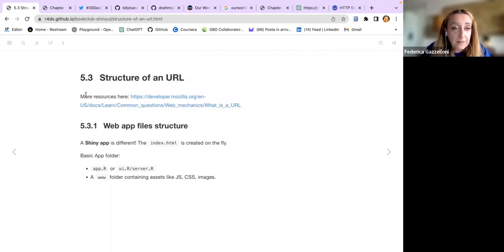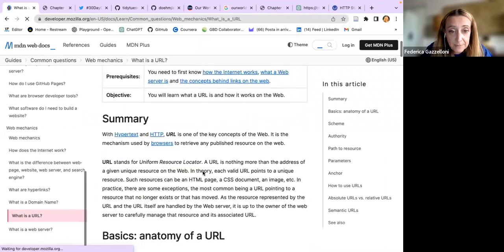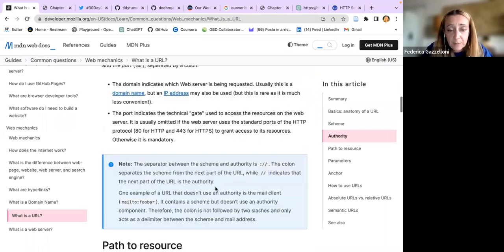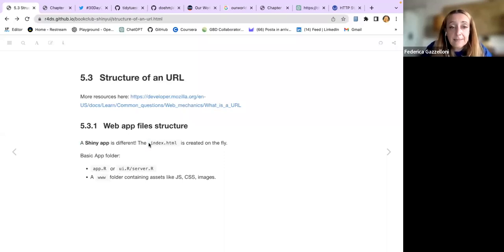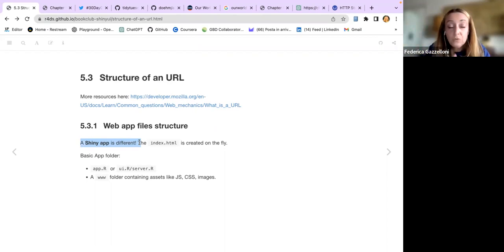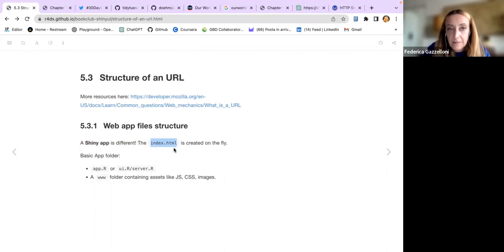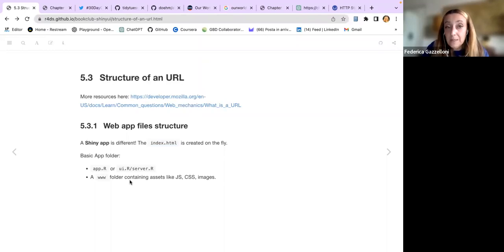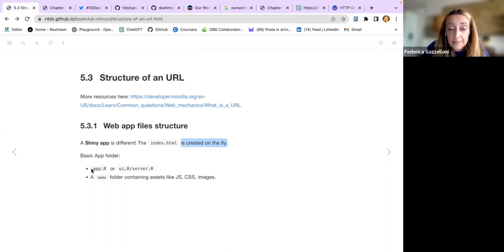ShinyUI: Web application concepts (shinyui01 5)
Federica Gazzelloni presents Chapter 5 ("Web application concepts") from Outstanding User Interfaces with Shiny by David Granjon on 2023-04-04, to the R4DS ShinyUI Book Club, Cohort 1.